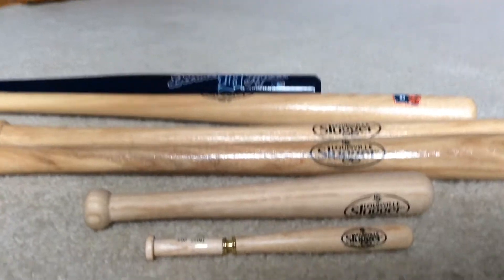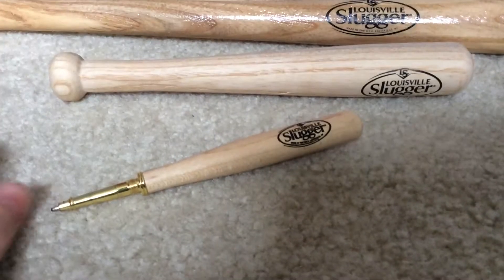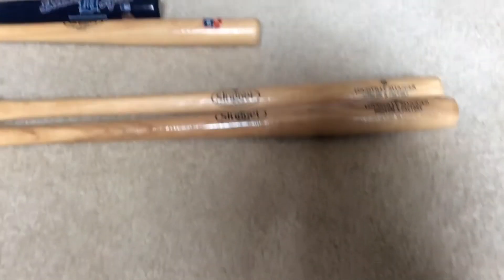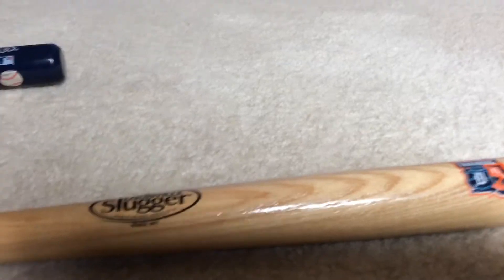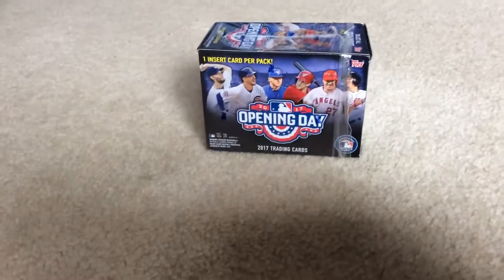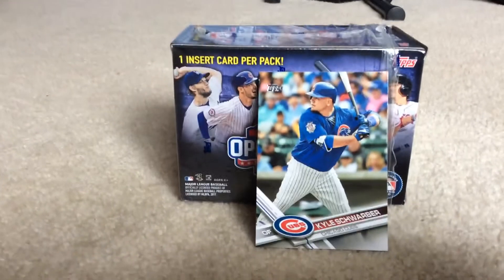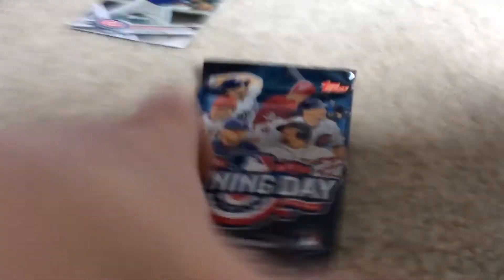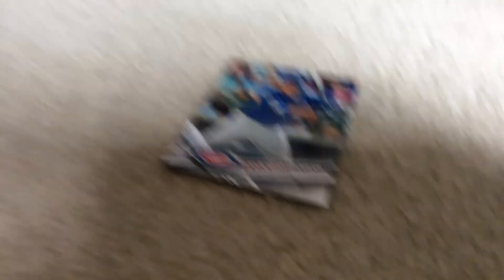Louisville slugger museum souvenirs and upcoming video preview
For spring break we went down to Florida and on our way home we went to the Louisville slugger museum and factory. We took the tour and it looked pretty cool. The packs I got opened it a video coming up soon